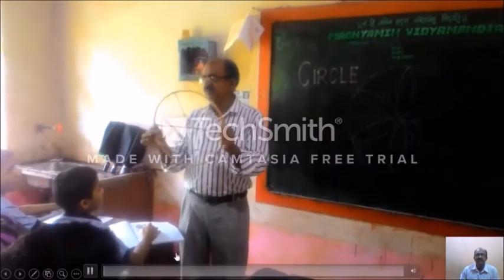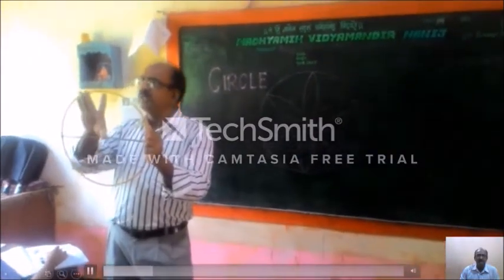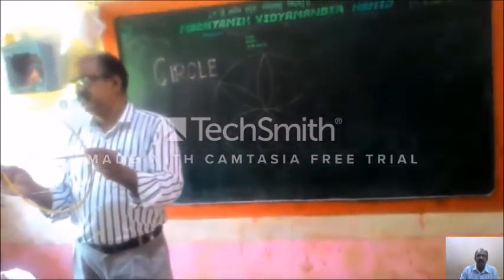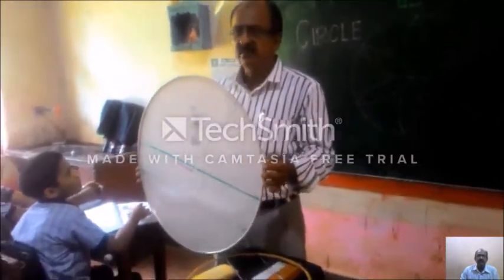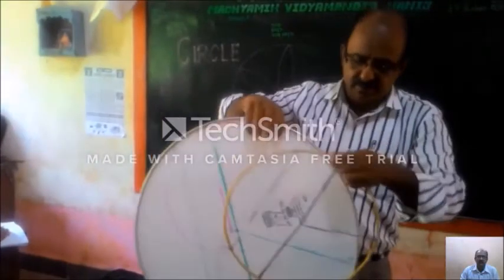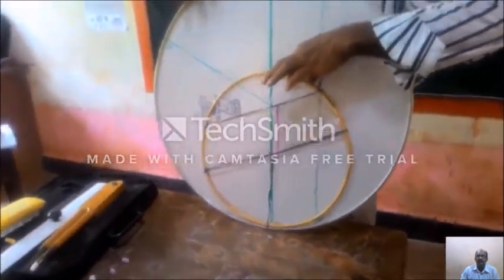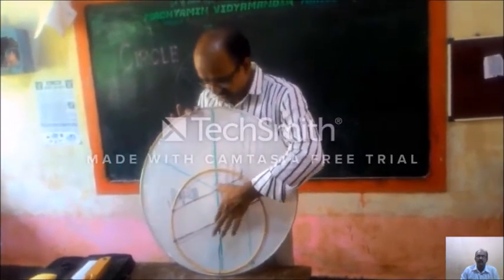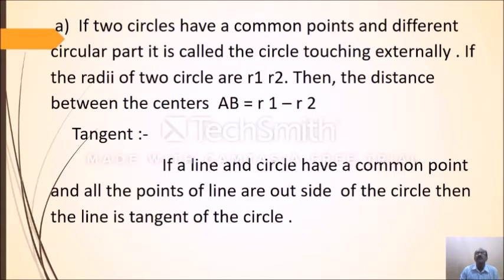Circle - I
By: Harish Tukaram Mali
In English